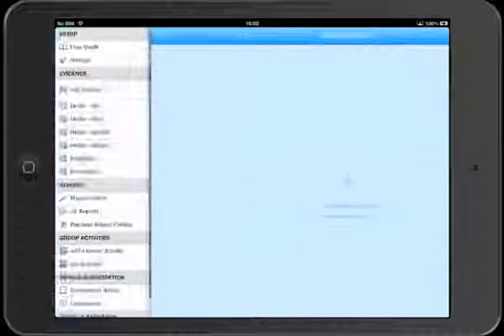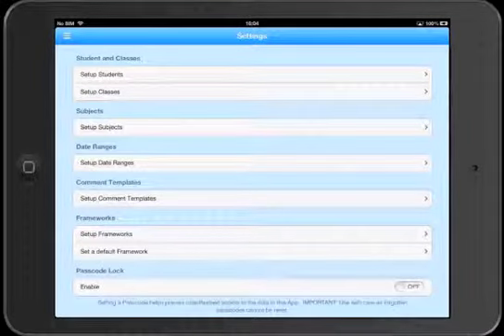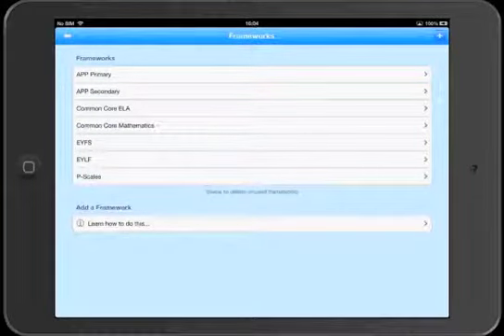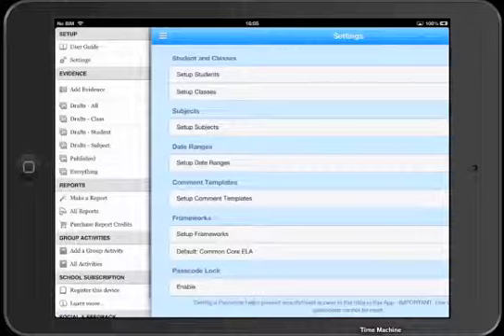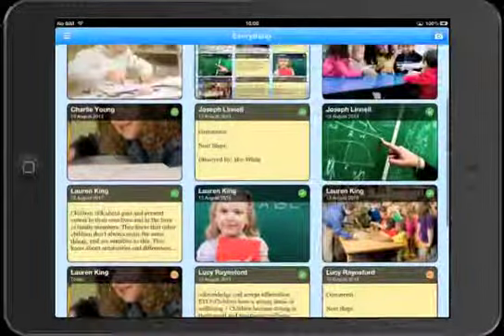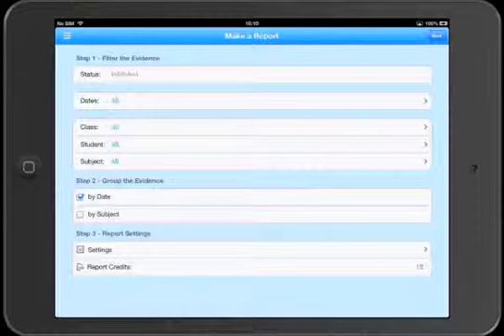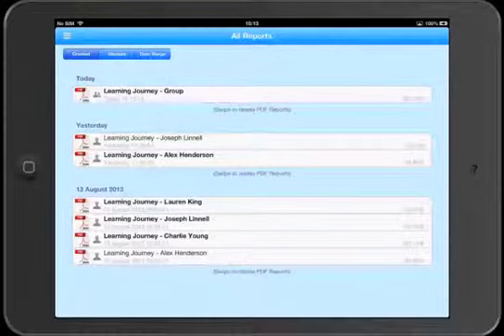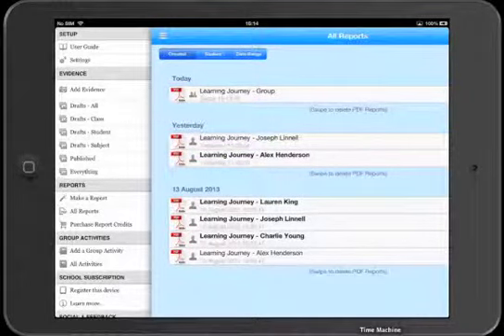Walking through the Menu and Settings - Evidence For Learning v2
This video walks you through most of the menu items and shows you what to expect or to guide you through the app.  We don't cover the features in detail, it's just meant to give an overview and orientation of the app.